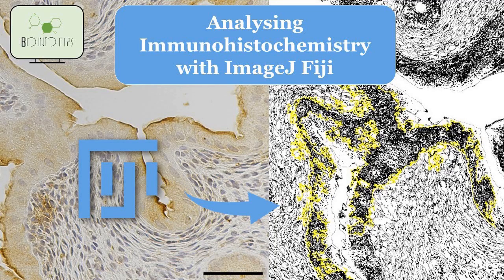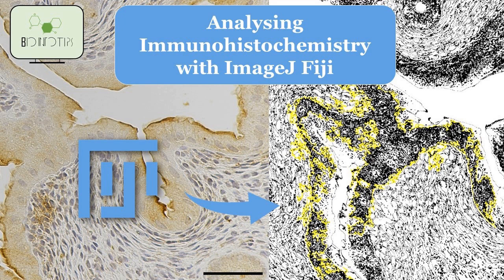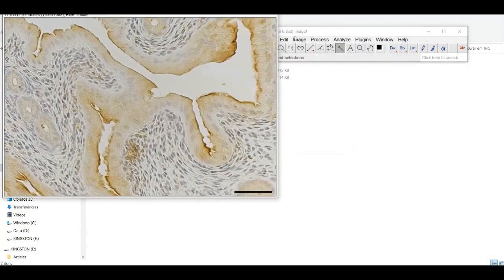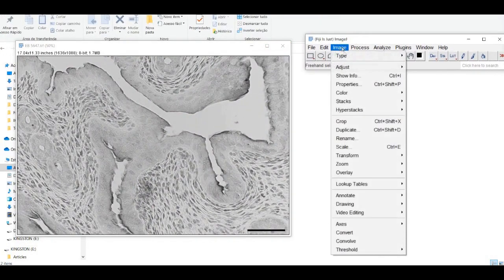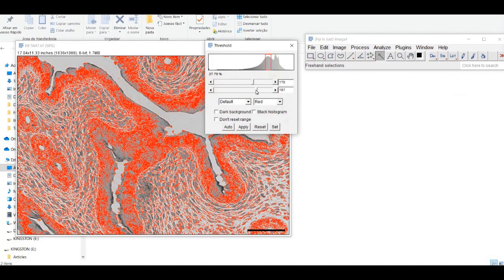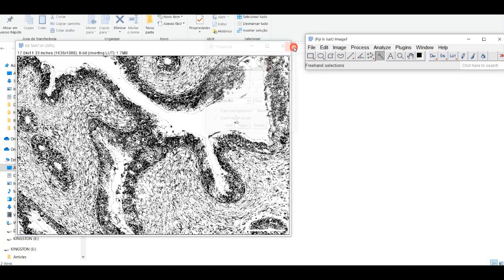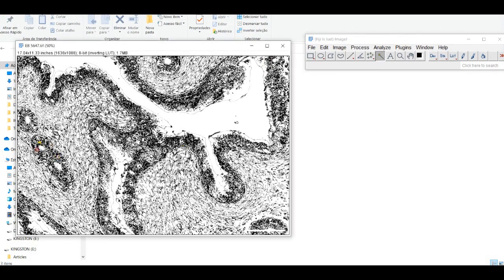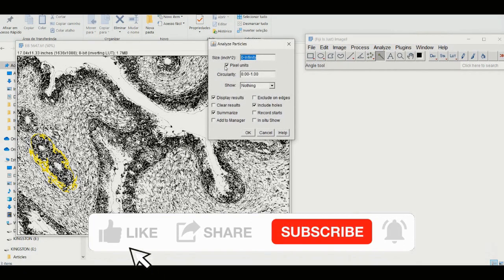Discover the Secret to Mastering IHC Analysis with ImageJ